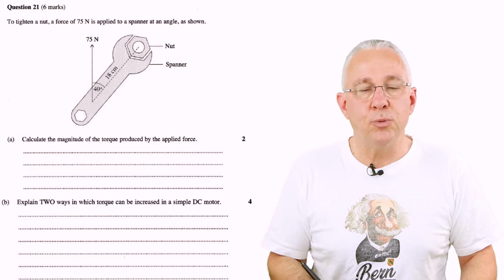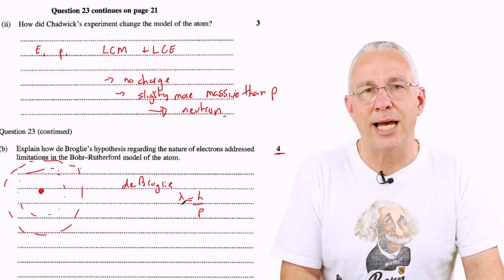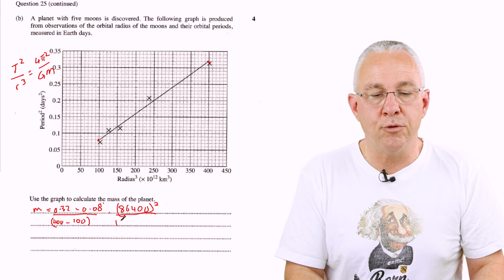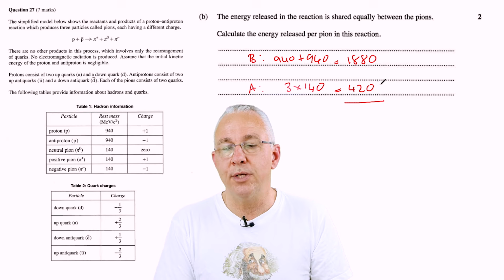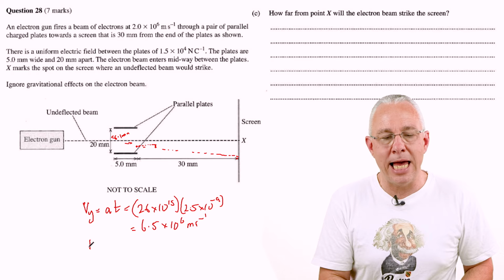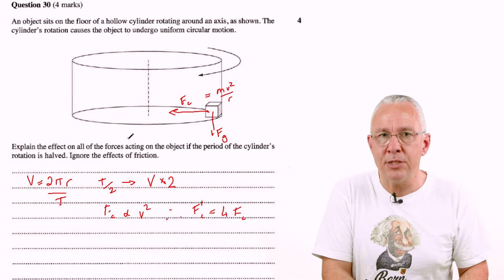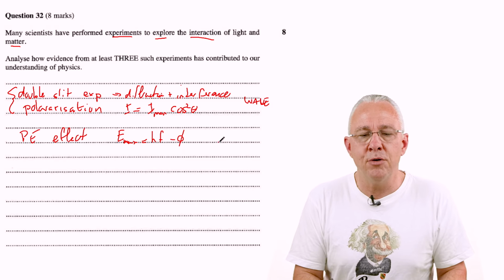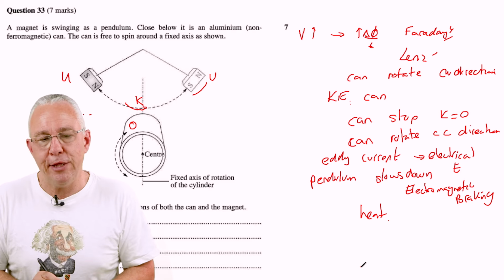FULL BREAKDOWN Of Every 2024 HSC Physics Question short answer edition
I go through the answers of the short answer section of the 2024 HSC Physics Paper

Chapters
0:00 start
0:52 Question 21
2:58 Question 22
4:34 Question 23
8:31 Question 24
12:06 Question 25
16:24 Question 26
18:54 Question 27
24:11 Question 28
31:07 Question 29
34:42 Question 30
36:45 Question 31
40:39 Question 32
44:56 Question 33